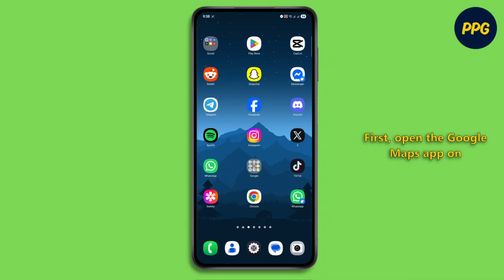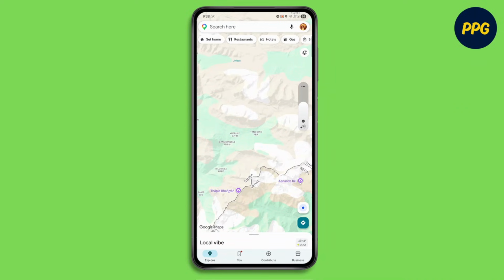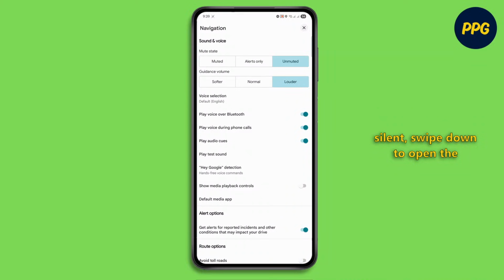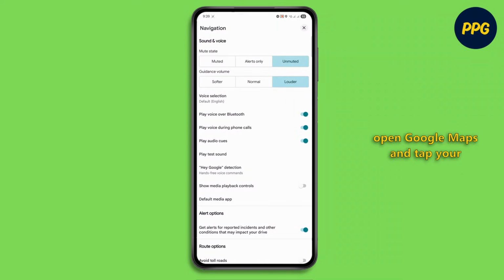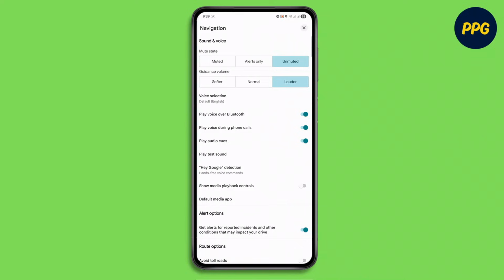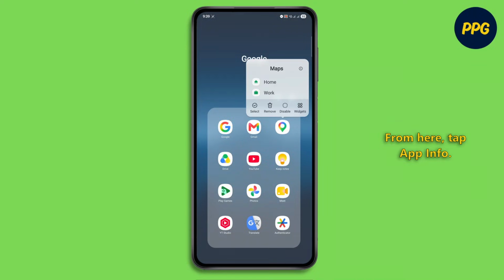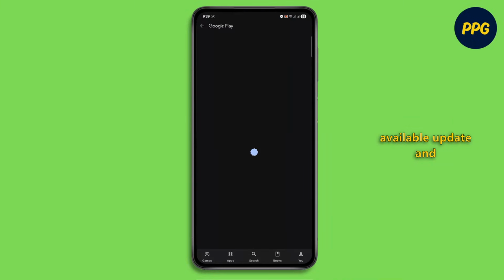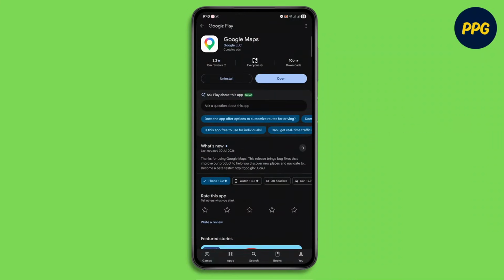How to Fix No Sound on Google Maps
Learn how to fix no sound on Google Maps with this step-by-step tutorial. If your Google Maps voice is not working, this guide will show you how to troubleshoot the issue and restore navigation audio.

In this video, you'll learn how to fix no sound on Google Maps, check Google Maps sound settings, and turn on navigation voice in Google Maps. You'll also discover a simple Google Maps audio fix to get navigation directions working properly again.

Timestamps:
0:00 Introduction
0:20 Checking Google Maps Sound Settings